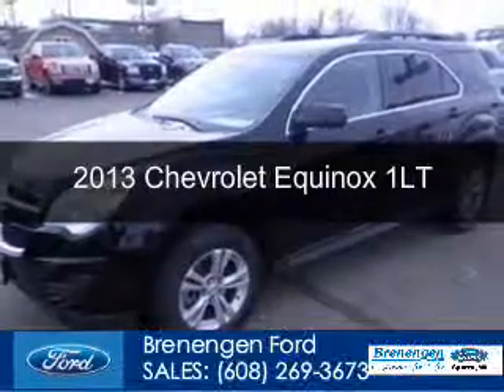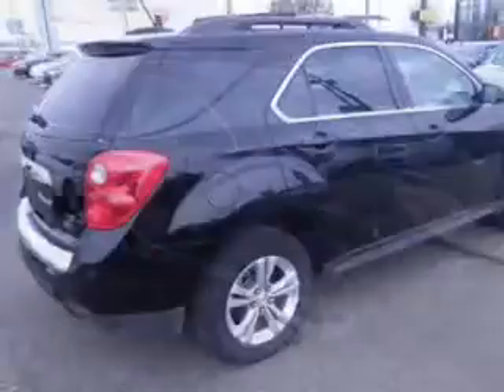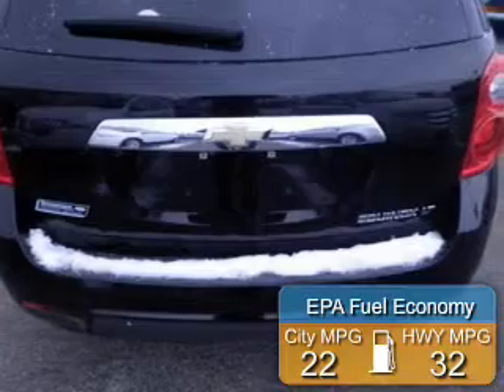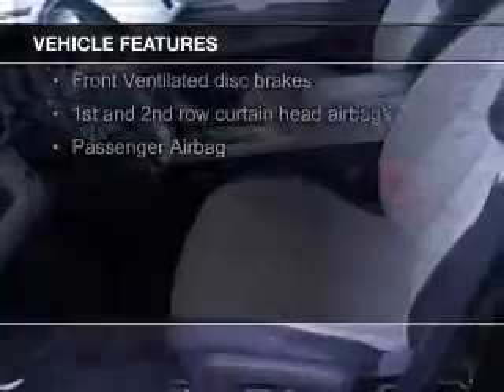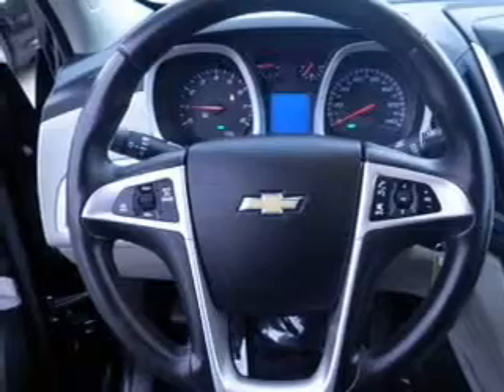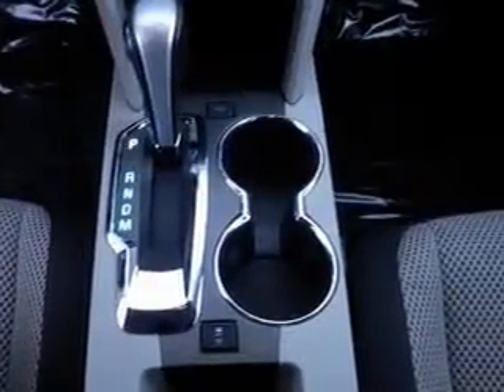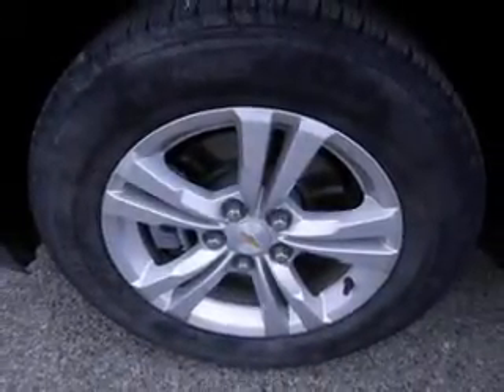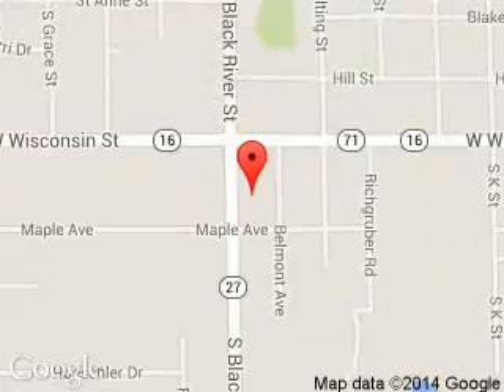2013 Chevrolet Equinox - Sparta WI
Phone:
Year: 2013
Make: Chevrolet
Model: Equinox
Trim: 1LT
Engine: 2.4 liter inline 4 cylinder 16 valve
Transmission: 6-Speed Automatic
Color: Black
Mileage: 54869
Address:
615 South Black River Street